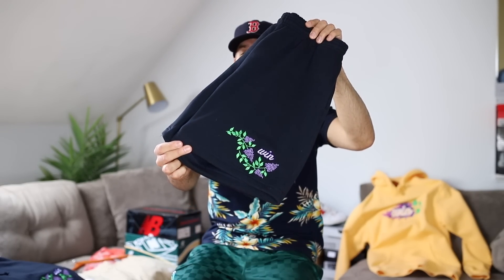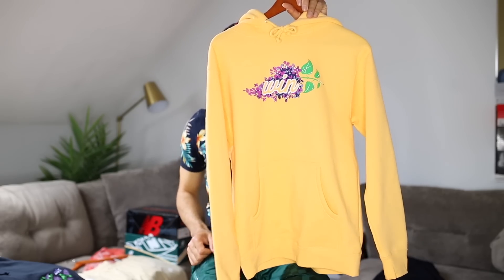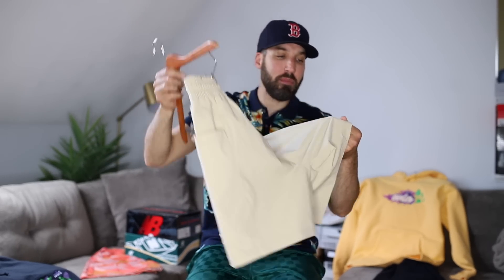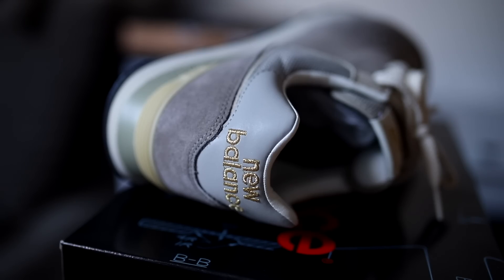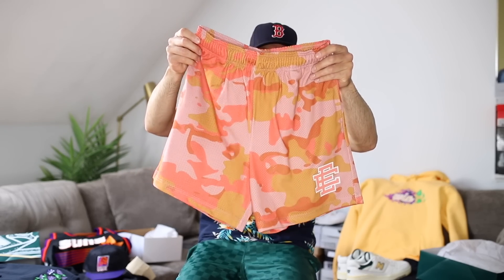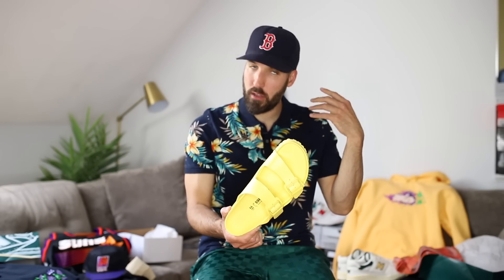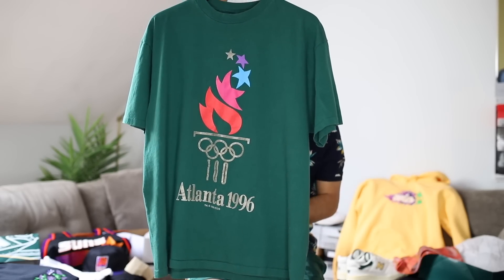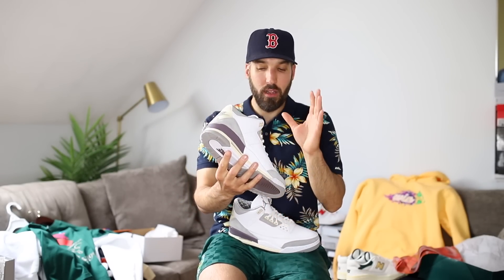TOP 10 SUMMER ESSENTIALS! BEST SNEAKERS & CLOTHING FOR GUYS IN SUMMER 2021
Summer 2021 Lets Go! I'm stepping outside the normal summer essentials this year and sprucing it up with more color and bold styles. Putting the basic clothing on the back burner and having fun this summer with my fashion preferences is what I'm all about right now. We've got a good mix in this haul video featuring affordable clothing, vintage outfits, the best nike shorts for summer, hyped new balance and classics under $100, we got it all. All these looks for guys are linked below.

Clothing & Sneakers links:

Nike Sportswear Modern Essential Cargo Shorts